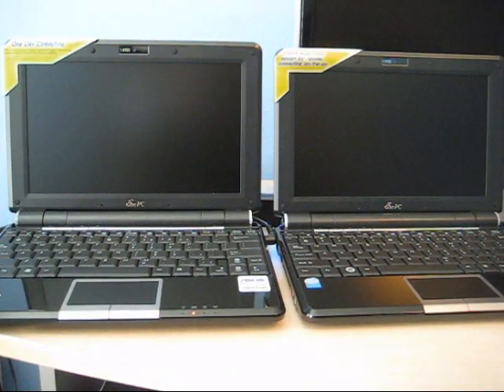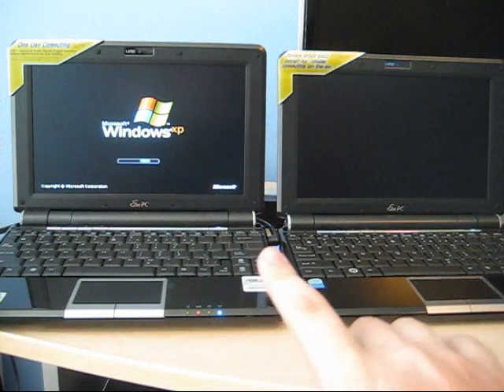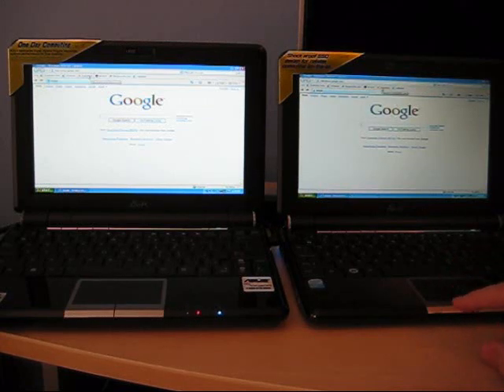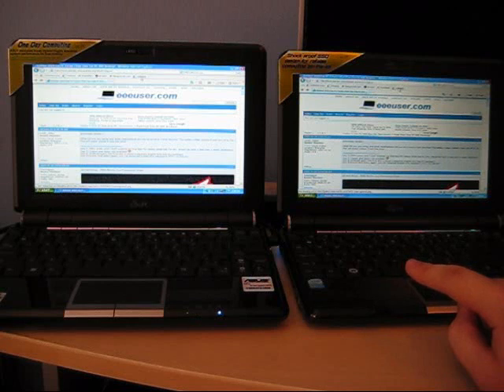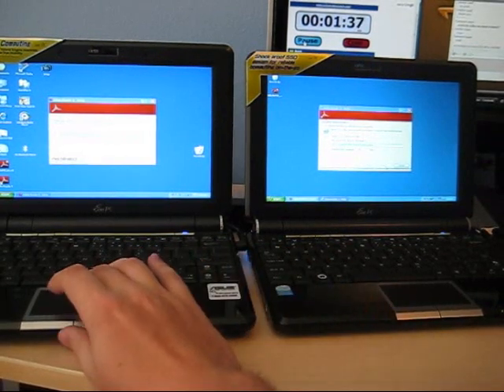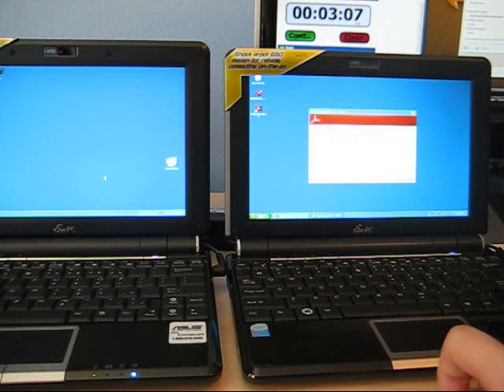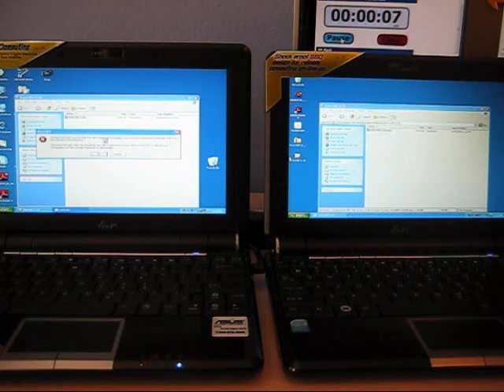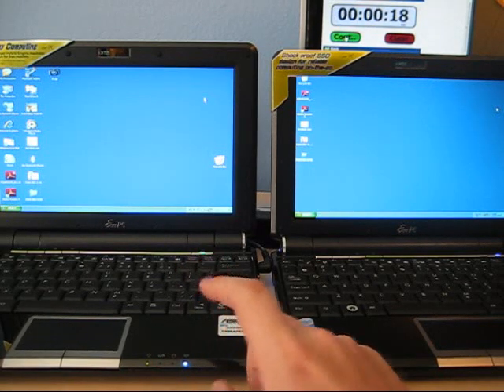EEE PC 1000H vs 1000 SSD or HDD vs SSD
Practical Performance Comparison between the hard drive and SSD versions of the EEE 1000. I found that the SSD on the 1000 was actually slower than the EEE 1000H on performing any task that significantly utilized writes to the storage system.

Here's the kicker too... The SSD had 2GB of ram installed, and the 1000H had 1GB!

KEEP IN MIND:
This isnt to discredit all SSD drives, just the ones that come with the Eee PCs, which are very sub-par SSDs compared to the HDD replacements that are sold.